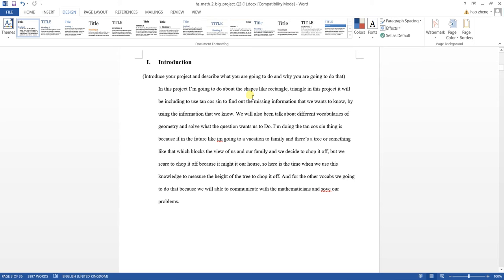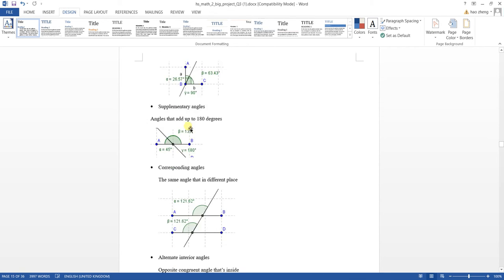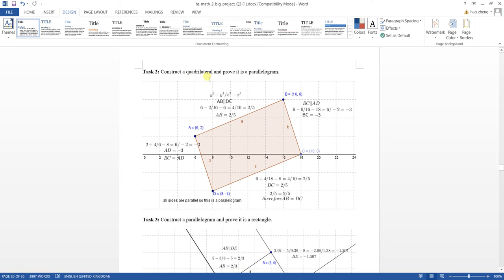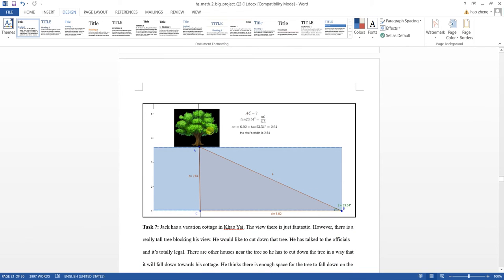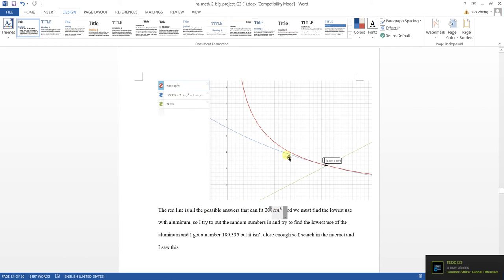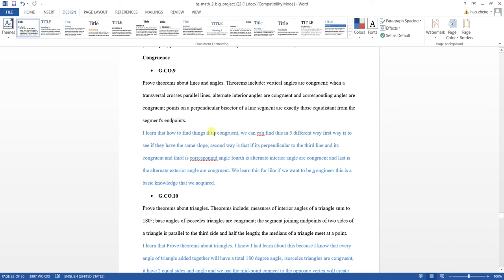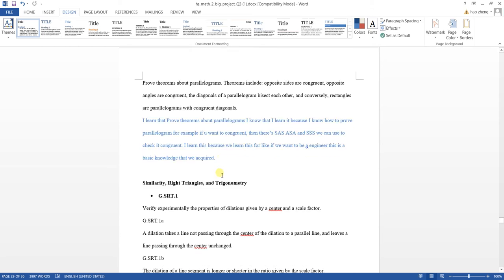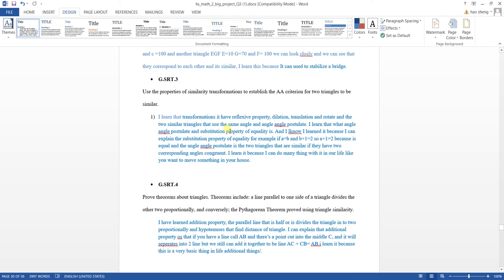HS math BP Q3 part 1